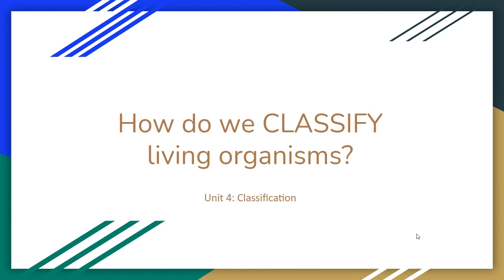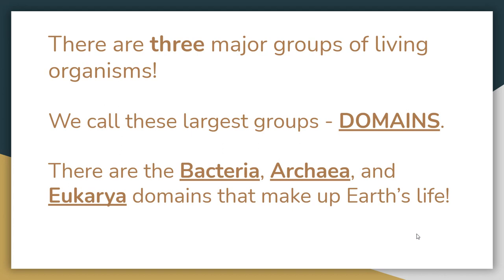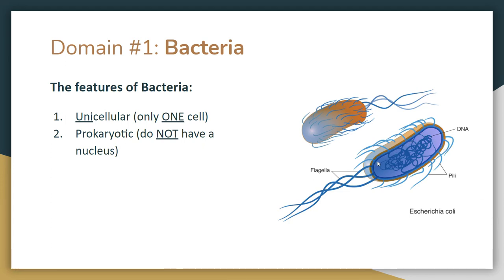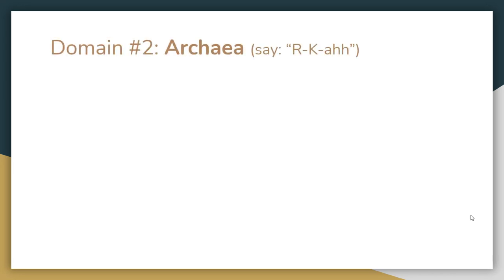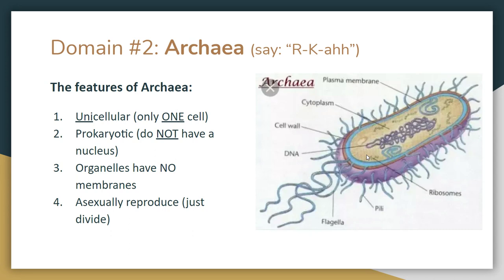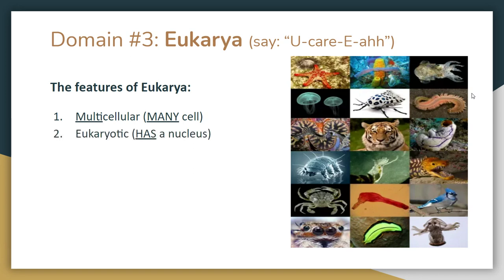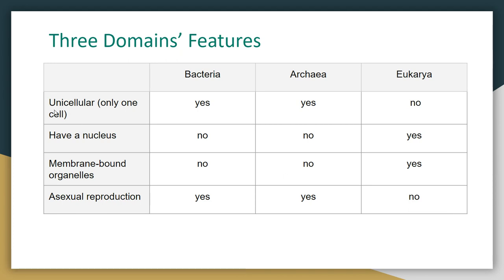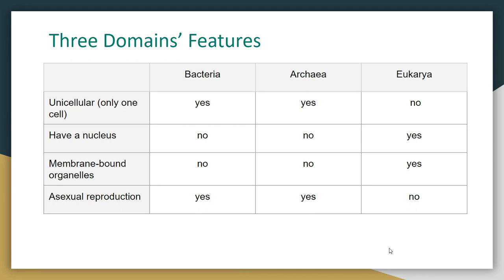The Three Domains of Life Video Lesson